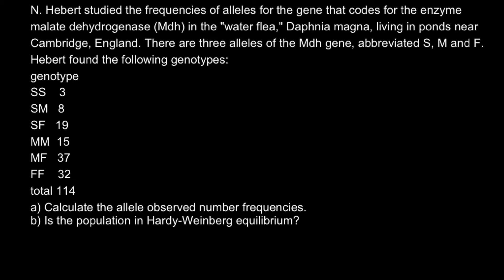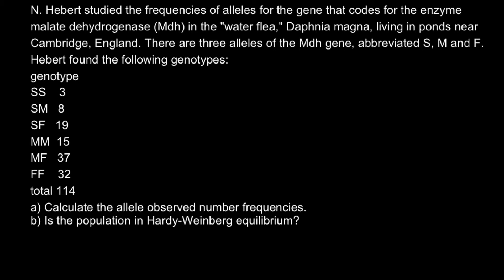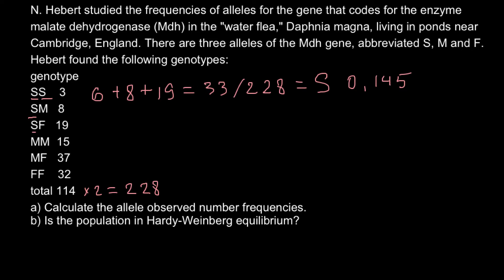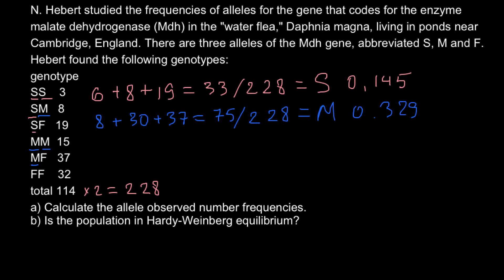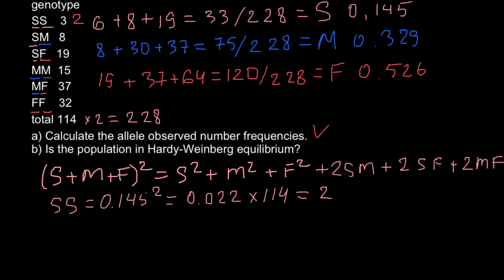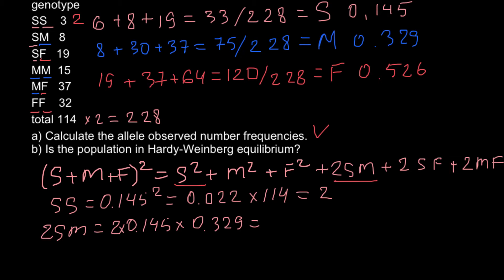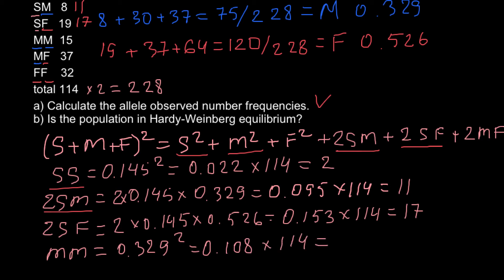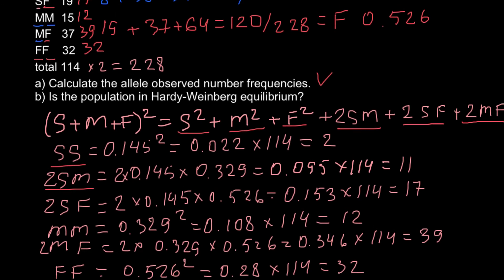Population genetics - Three alleles problem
Population genetics is the study of the genetic composition of populations, including distributions and changes in genotype and phenotype frequency in response to the processes of natural selection, genetic drift, mutation and gene flow.